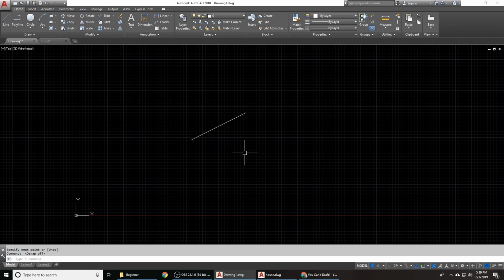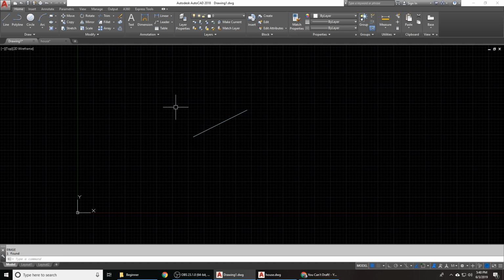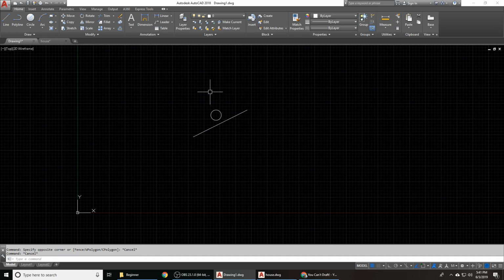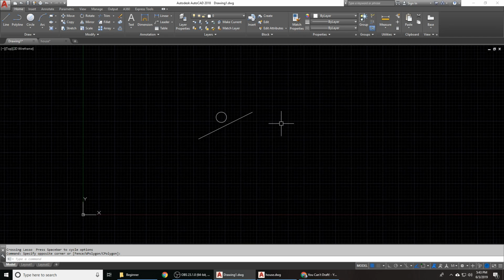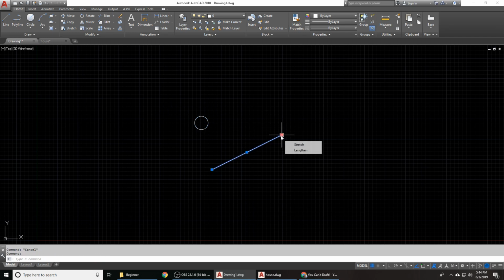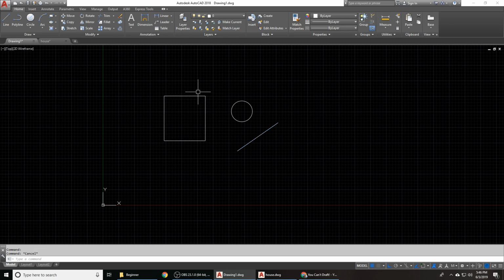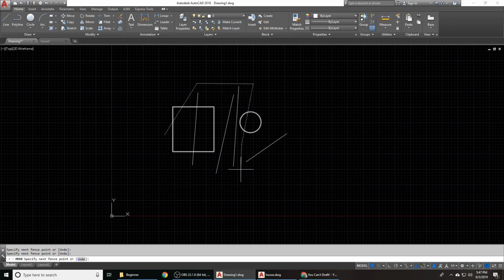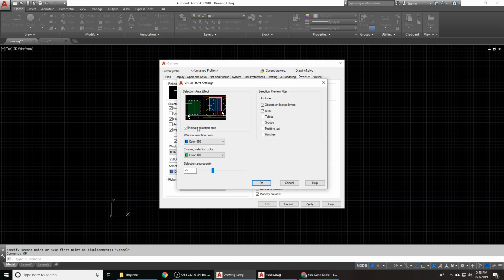Intro to AutoCAD - Selection and Grips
This video goes over various methods to select objects and utilizing object grips once selected.

0:00  Intro to selection styles and grips
2:25  Window selection
2:53  Crossing window selection
4:06  Freeform (lasso) selection
5:25  Grips
7:54  Selection review
8:11  Fenceline selection
9:22  Crossing polygon selection